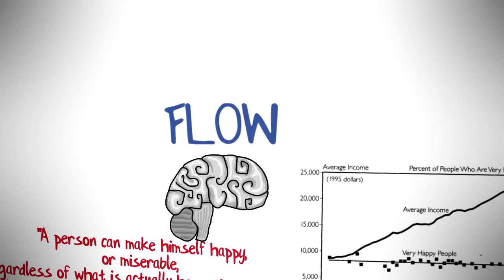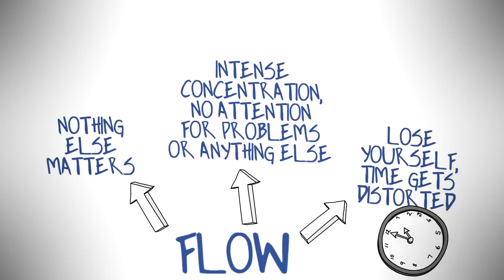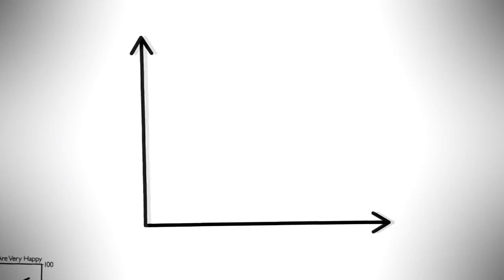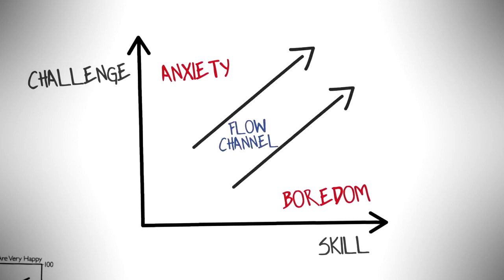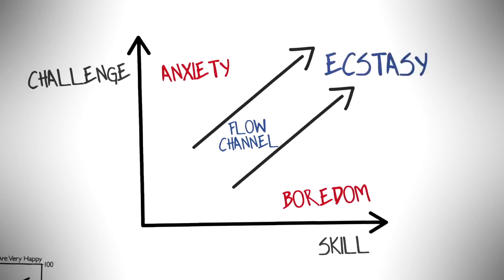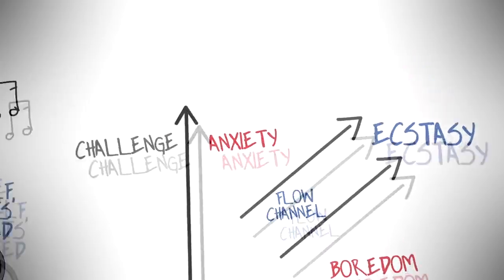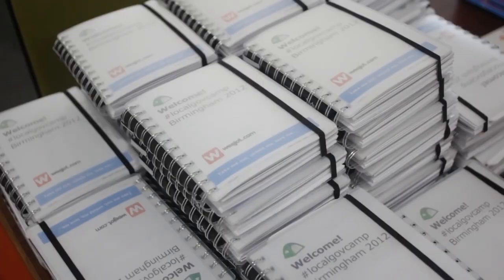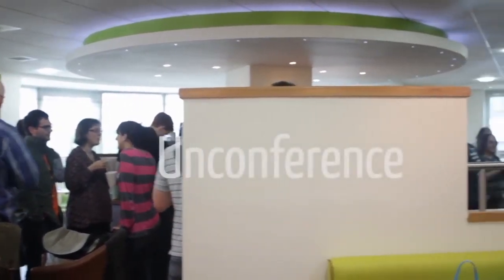Augment the thinking of adults -- Deep Digital #5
The idea to augment your thinking comes from the Technology-Singularity concept (see video #2). How it can result in Intelligence Amplification (IA) was introduced in the previous video with toddlers, in this video we continue by elaborating how such IA is reached for adults.

IA stands in contrast to AI.
- AI takes intelligence, puts it in an algorithm to create complex automatization
- IA we put intelligence in the platform to produce complex coordination.